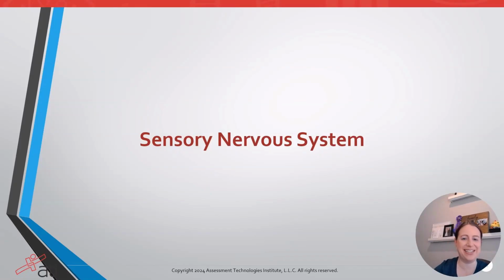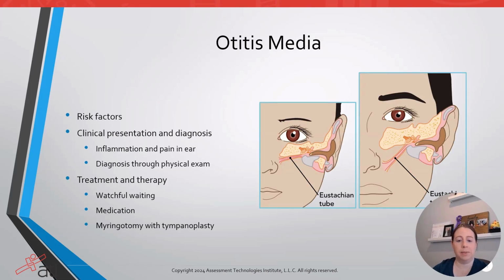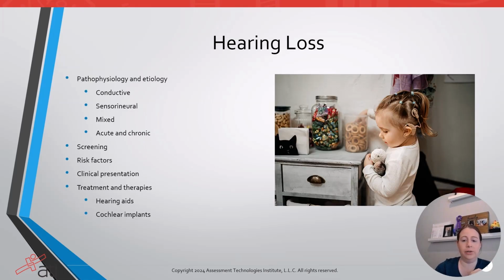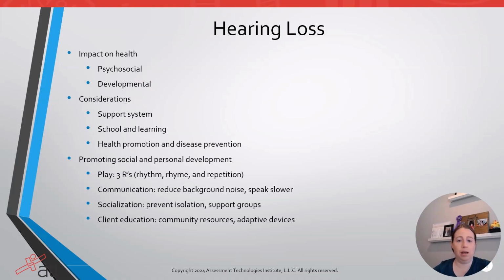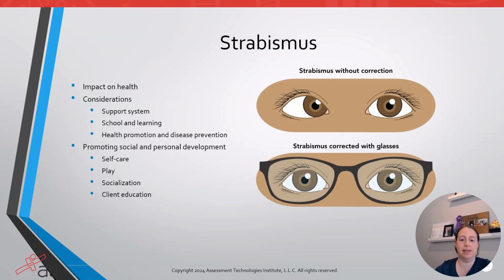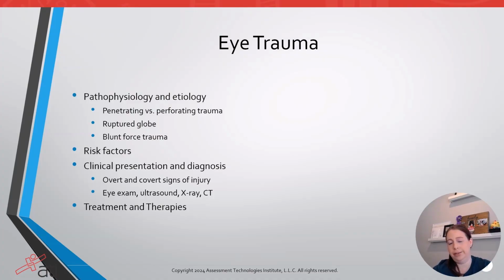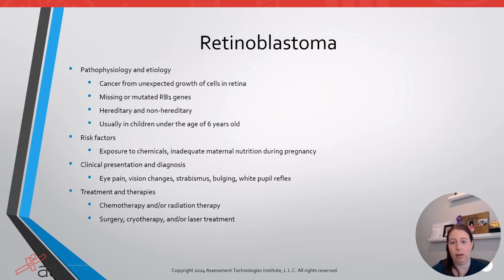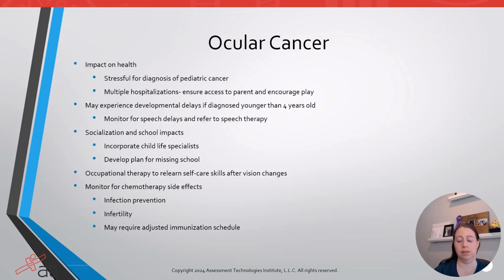Pediatric Sensory Disorders